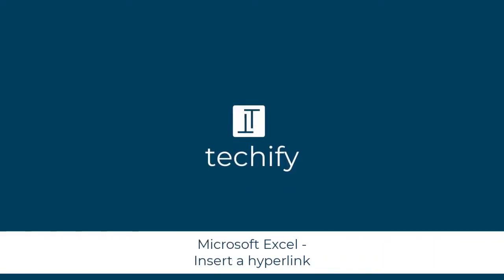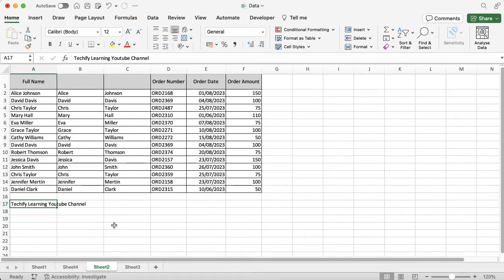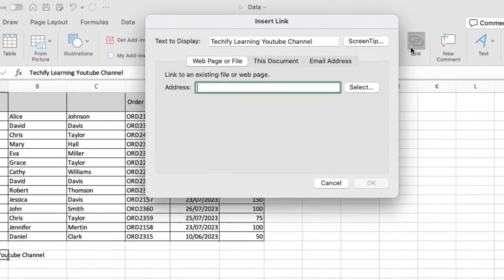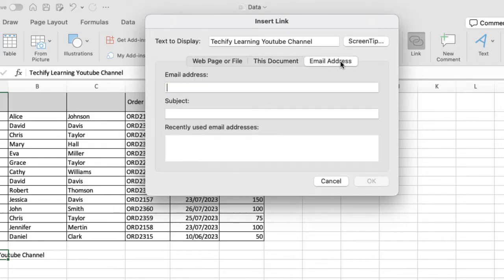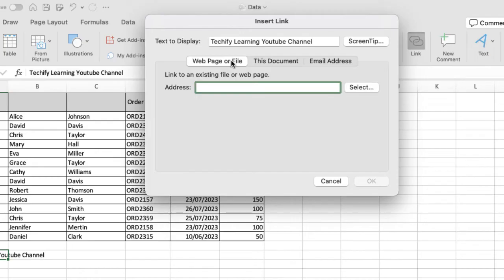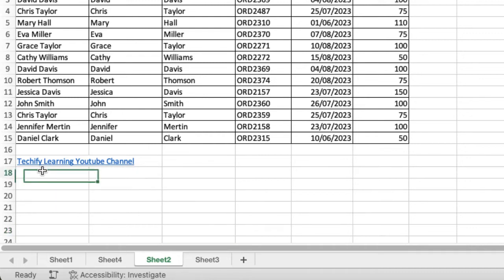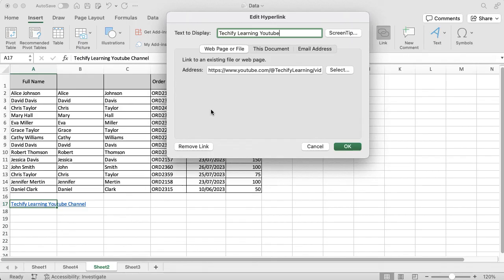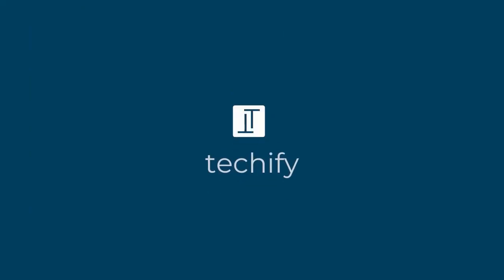Microsoft Excel - Insert a hyperlink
This video will look at how to insert a hyperlink into a sheet in Microsoft Excel.